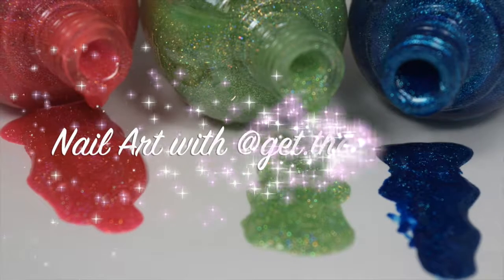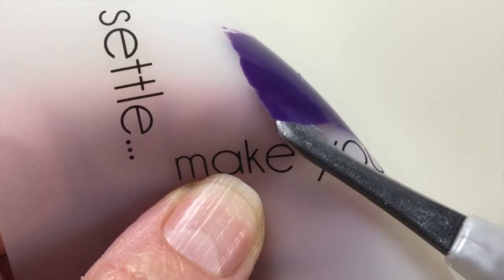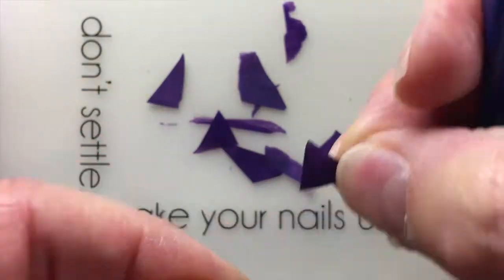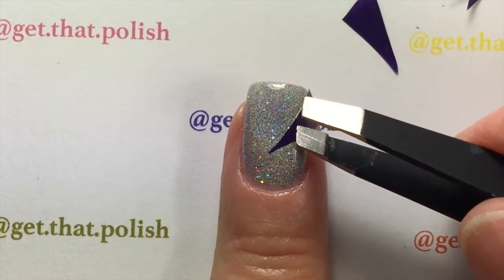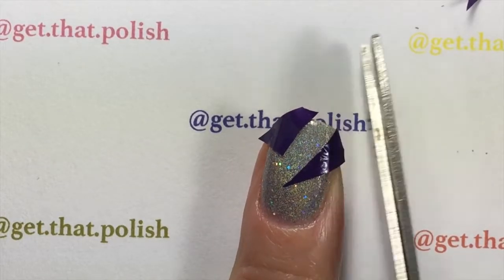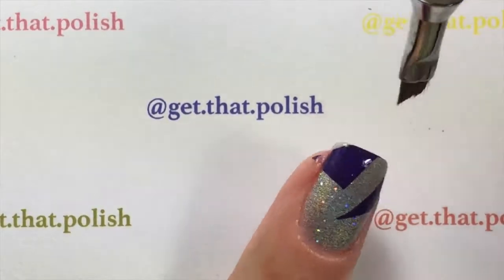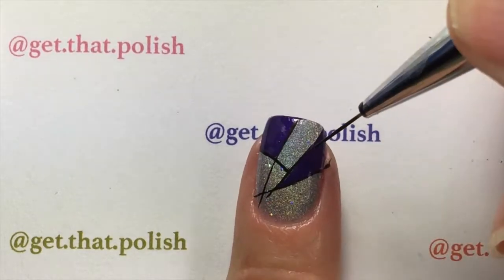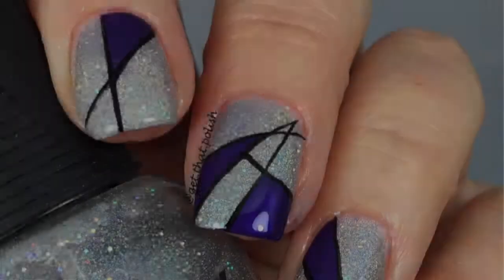NAIL ART TUTORIAL - EASY! GEOMETRIC NAILS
Hello guys!

In this tutorial I am going to show you how to get this geometric designs done on your nails!

1- Apply a thick coat of polish on your silicone mat, or a ziplock bag, wait for it to dry. about 20 minutes.

2- Lift it off gently and cut into your desired shapes. Set aside.

3- polish your nails with your desired base color and while it is still tacky, apply your decals with a tweezer.

4 - With a thin brush and acrylic paint trace your shapes,  contouring it, going beyond the decals to make the lines intersect.

5 Seal with your topcoat and you are done!

NIcoles diary:

Best nail art brushes
best nail art designs
amazing nail art
 beautiful nail  art
designs for nail art